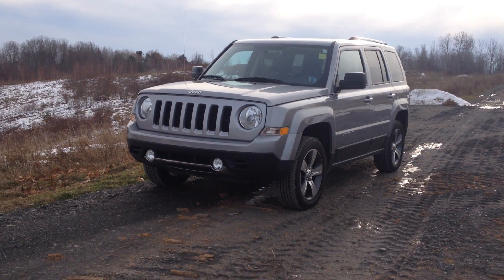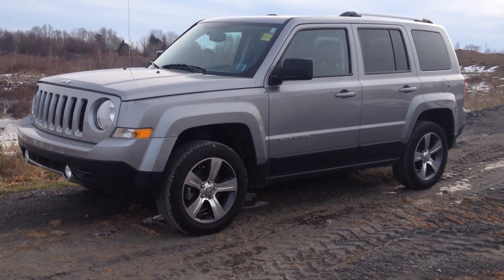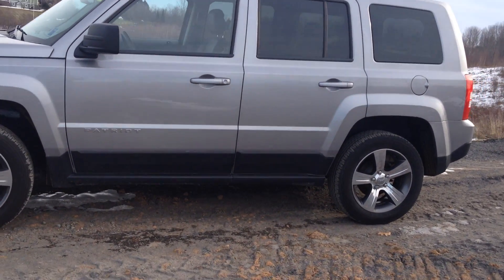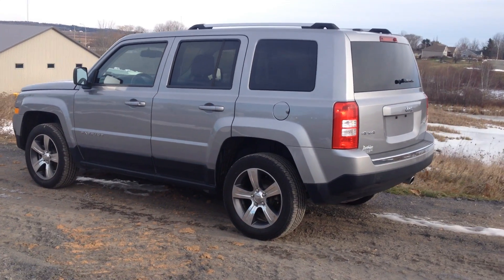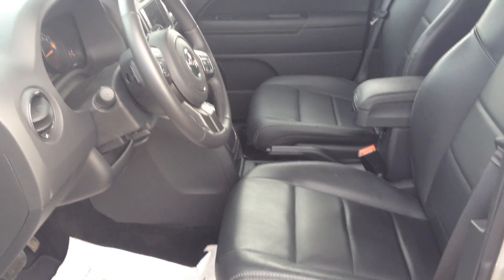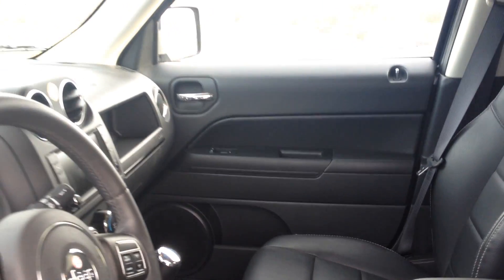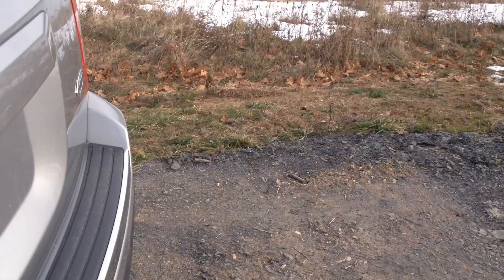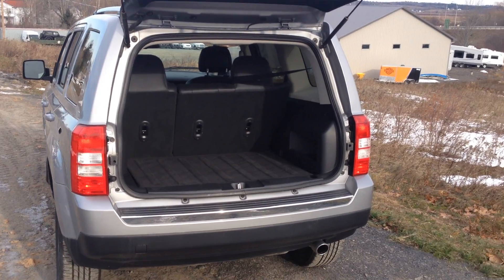Jeep Patriot for KT